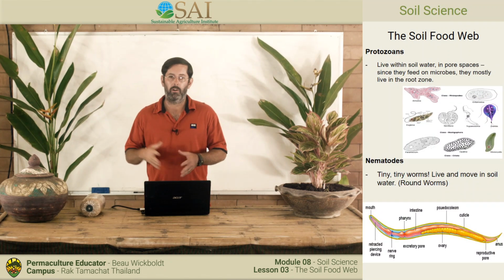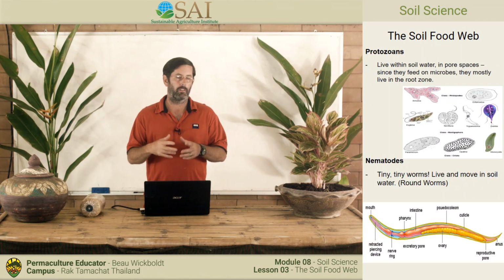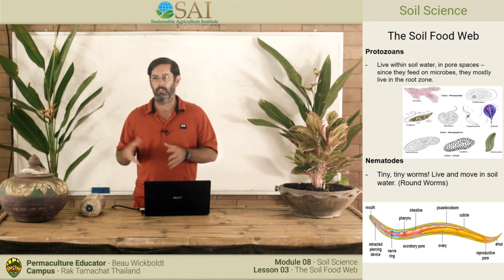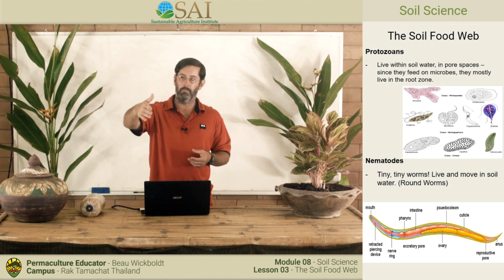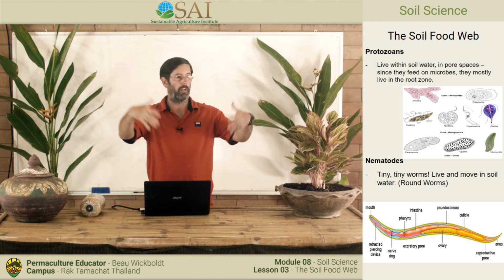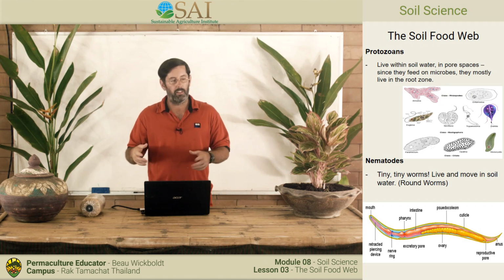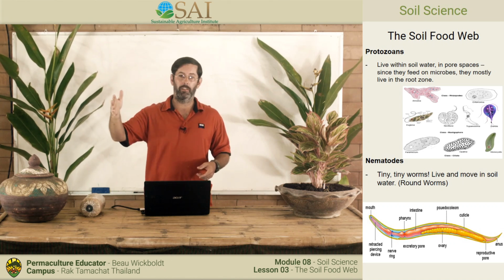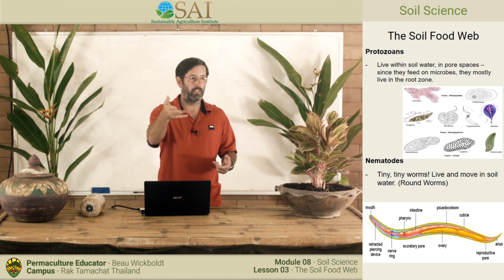Soil 3/17 - The Soil Food Web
61st Video of a FREE Permaculture Course
Chapter 8 - "Permaculture: A Design Science"
Soil - Part 3/17